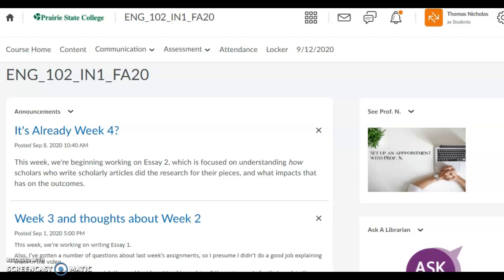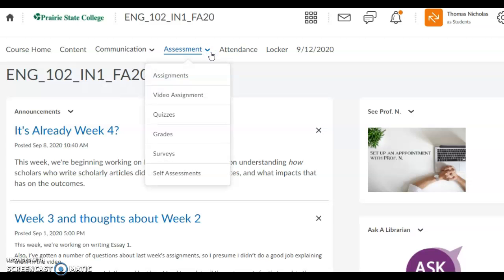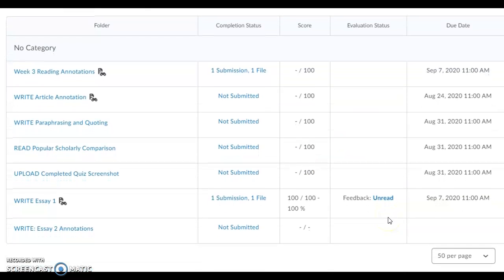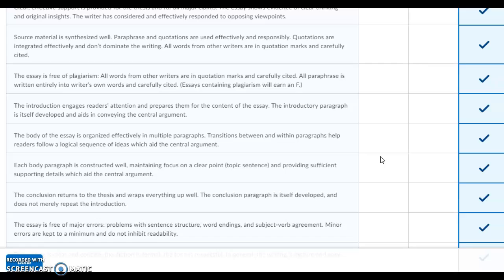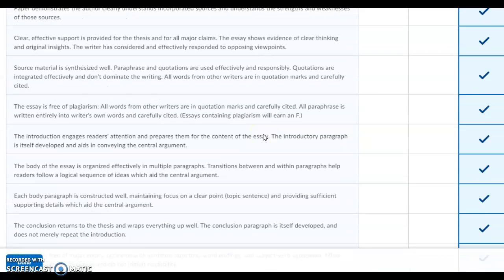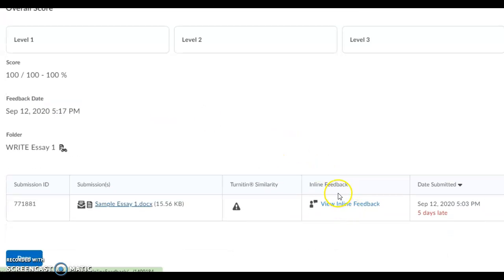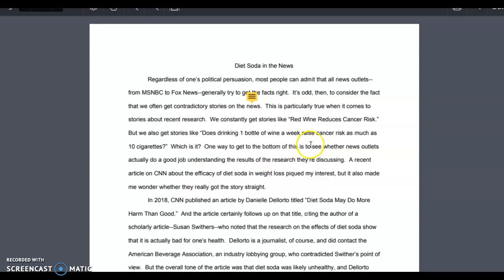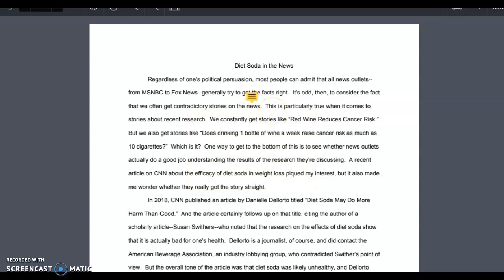How to View Feedback